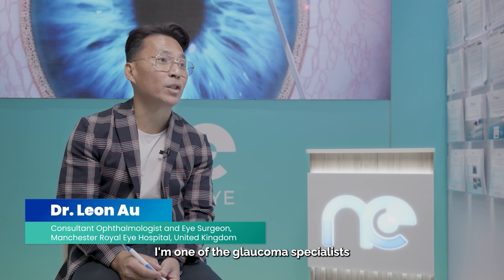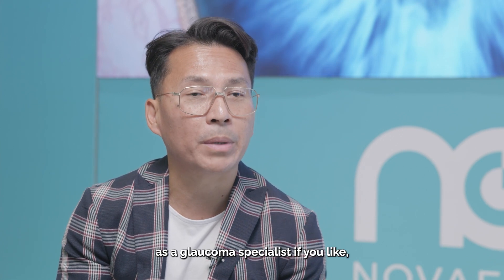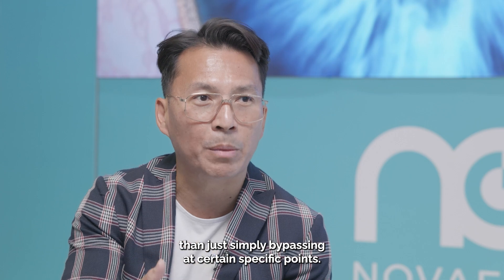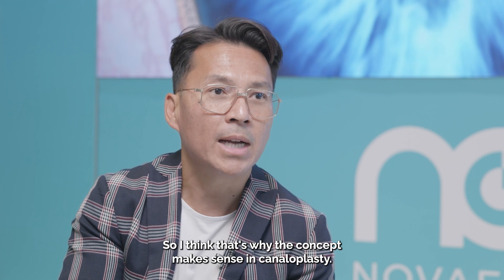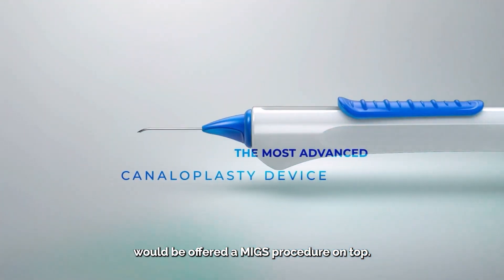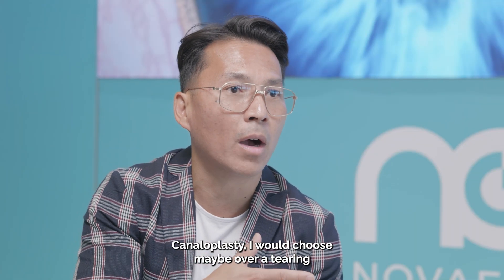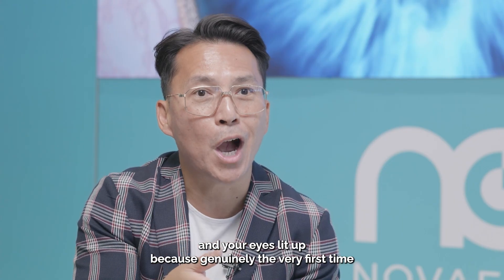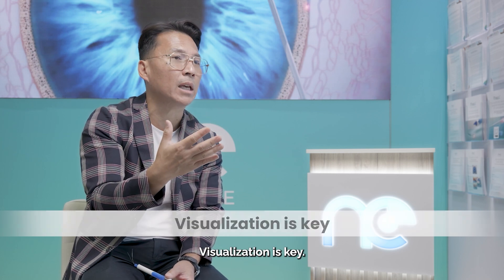Discussing all-things glaucoma and iTrack™ Advance with Mr. Leon Au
Discussing all-things glaucoma and iTrack™ Advance with Mr. Leon Au (UK)

The iTrack™ Advance has a US Food and Drug Administration (FDA) 510(k) and CE Mark (Conformité Européenne) for the treatment of open-angle glaucoma.

Indications for Use, USA: The iTrack™ Advance is indicated for fluid infusion or aspiration during surgery. The iTrack™ Advance is indicated for the cutting or disruption of the trabecular meshwork during goniotomy procedures.* The iTrack™ Advance is indicated for catheterization and viscodilation of Schlemm’s canal to reduce intraocular pressure in adult patients with open-angle glaucoma.

The ab interno surgical technique is not a cleared indication for the iTrack™ Advance in the USA.

* The iTrack™ Advance cutting function (goniotomy) is a Class 1 510(k) exempt device function that is not specifically indicated for the reduction of intraocular pressure (IOP) or the treatment of open-angle glaucoma.

Indications for Use, International: The iTrack™ Advance is indicated for fluid infusion or aspiration during surgery. The iTrack™ Advance is indicated for catheterization and viscodilation of Schlemm’s canal to reduce intraocular pressure in adult patients with open-angle glaucoma.

For more information in relation to approved labelling and indications for use, please